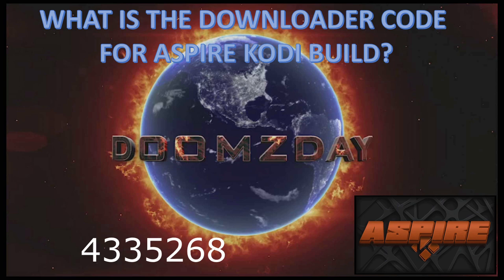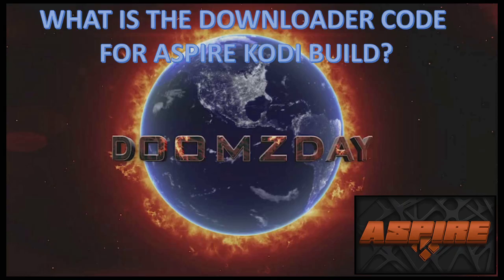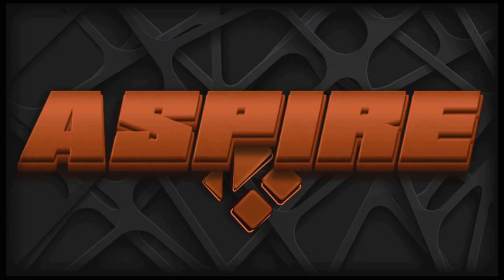Best Kodi Build - Aspire Fully Loaded Kodi Build - New update But what its Downloader Code?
Update new kodi 21.3 downloader codes
32bit 6691132
64bit 9736173

Install Kodi via the downloader code

Zippo’s Media
Forks 867976